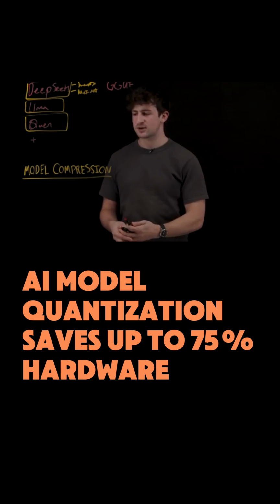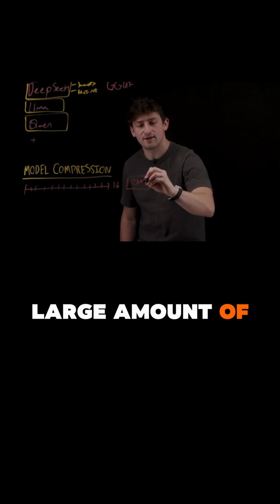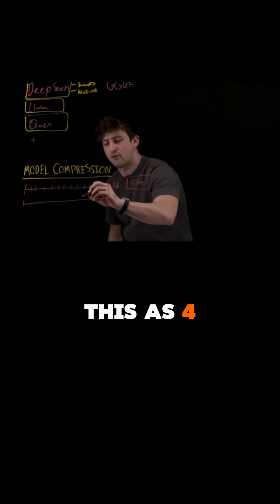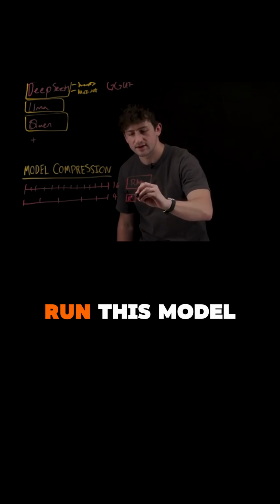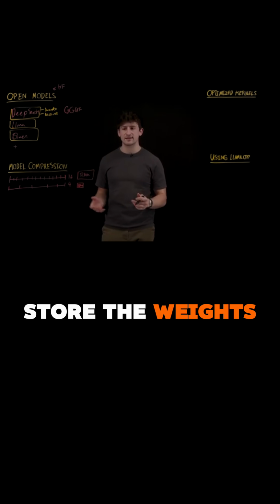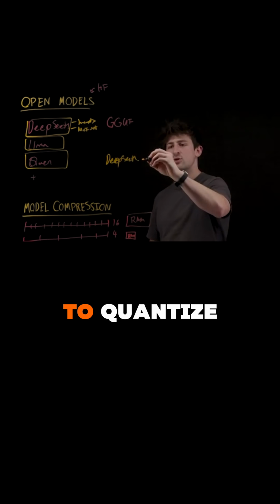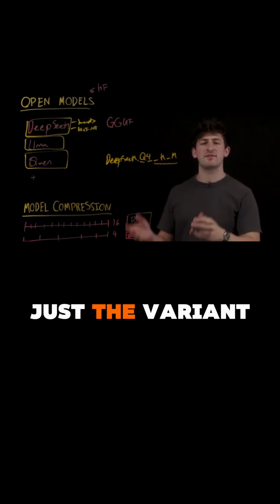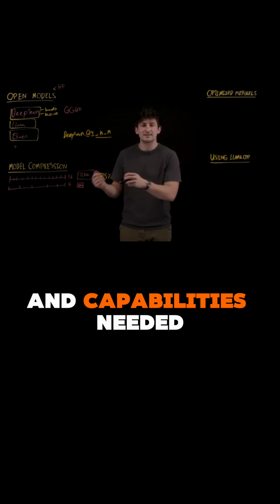AI Model Quantization Saves Up To 75% Hardware